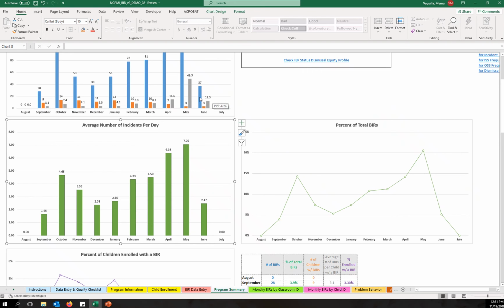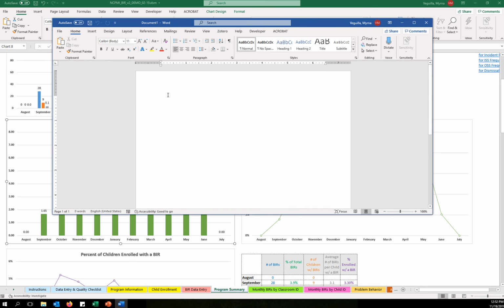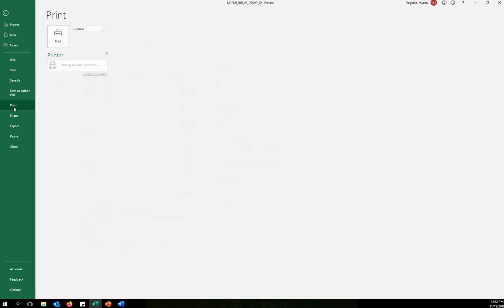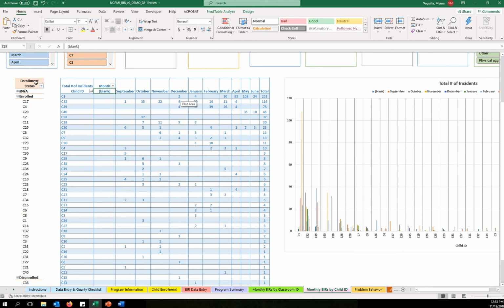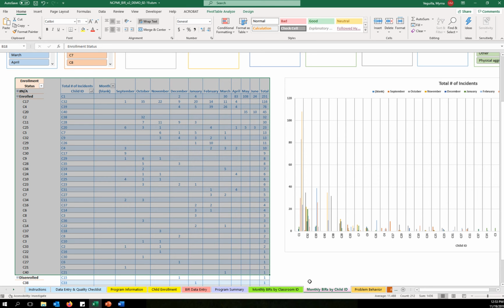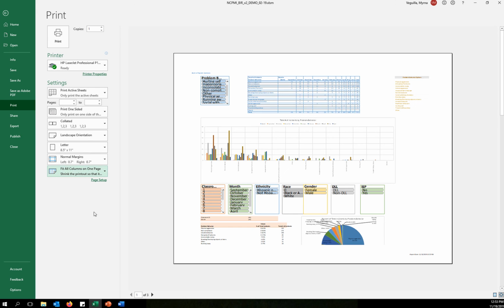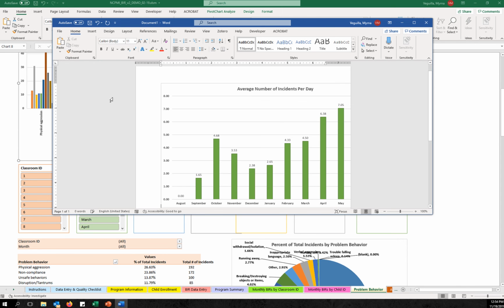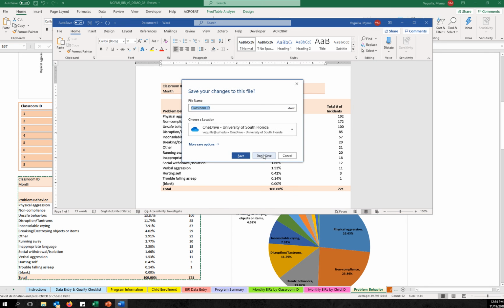How to Print Charts in the BIRS Spreadsheet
How to print charts in Behavior Incident Report System (BIRS) or any Excel spreadsheet.